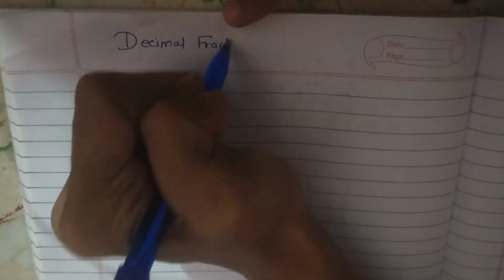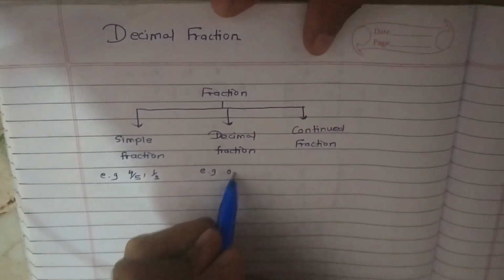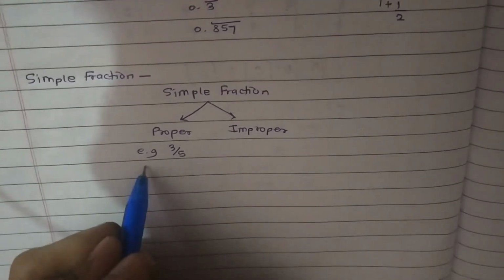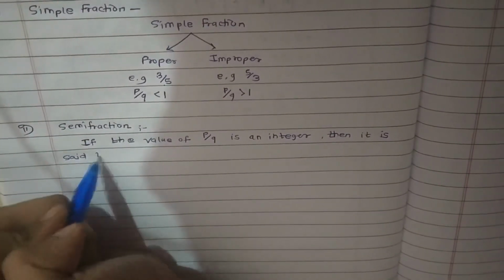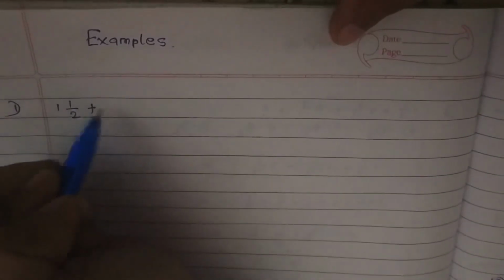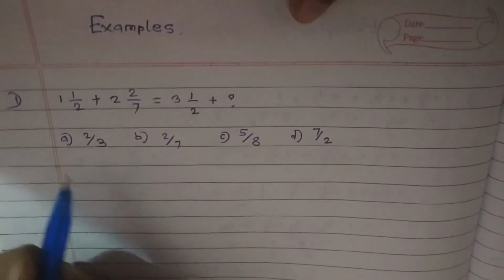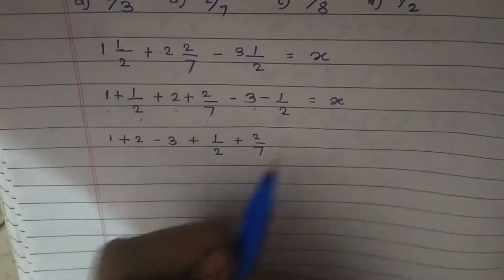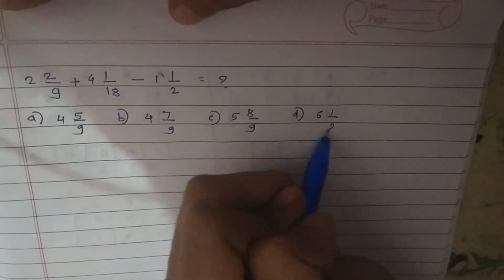Mathematics Aptitude 2021 | Decimal Fractions By Maths Mora | Mixed Fraction 2021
decimal fractions by mora maths
Maths Decimal Fractions
maths decimal fractions by mora
maths mora
mora maths
decimal fractions by mora
maths decimal fractions 2021
mathematics decimal fractions 2021
mathematics decimal 2021
mathematics aptitude tricks 2021
mathematics aptitude 2021
aptitude mathematics 2021
psychometric tests
how to pass mathematics test
easy solution decimal fractions